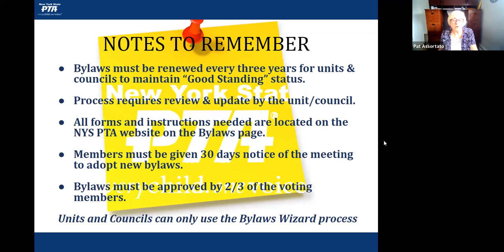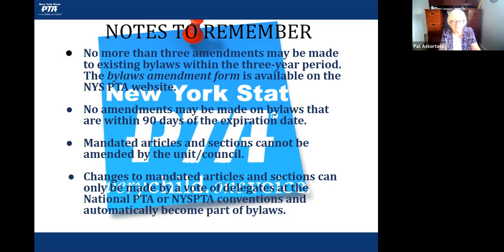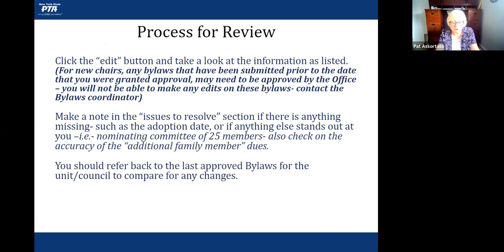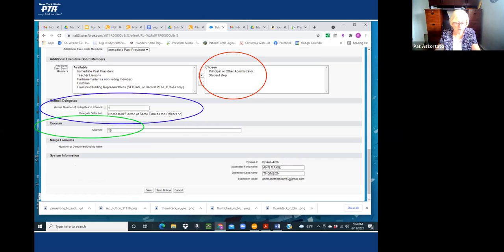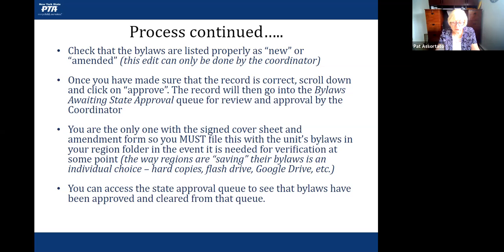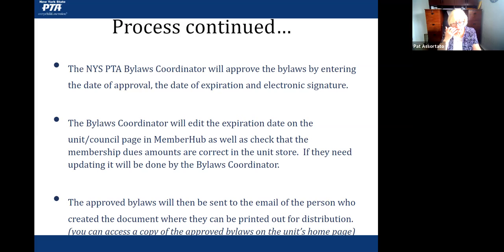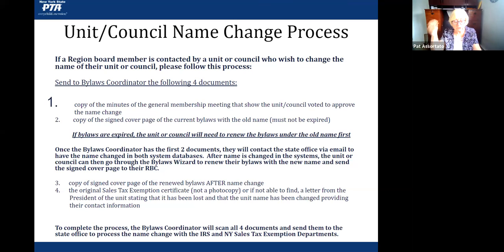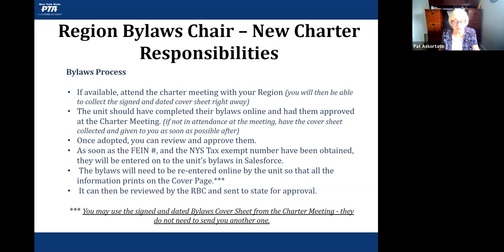SLC 2021: D1 ByLaws for Region Chairs and Chairs and Region Directors